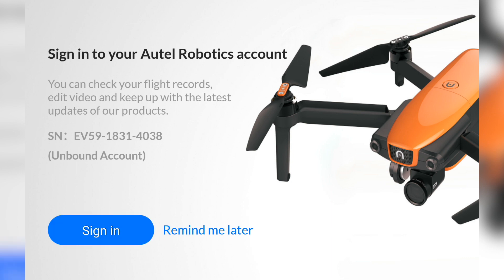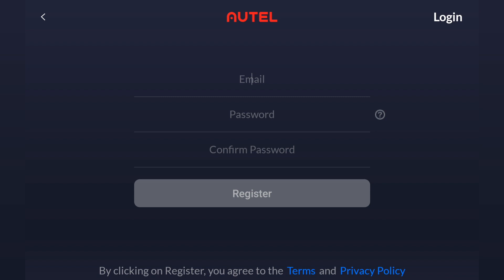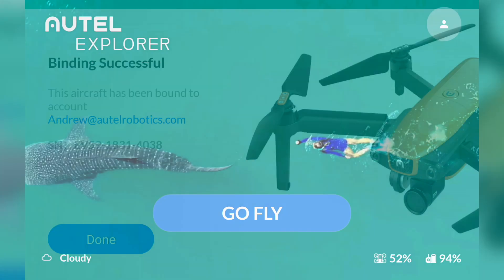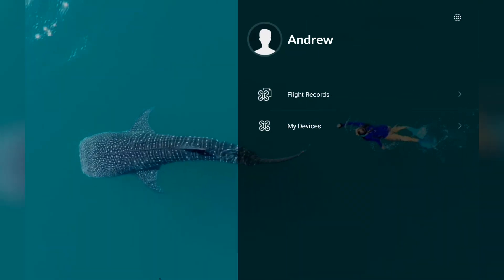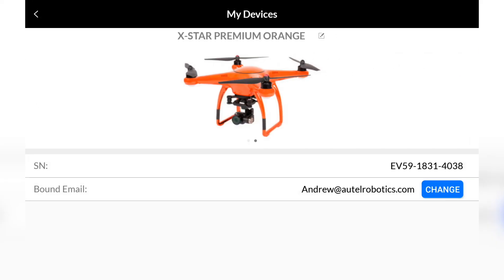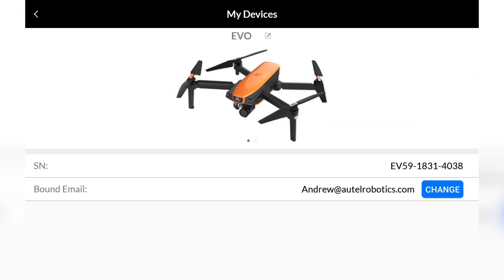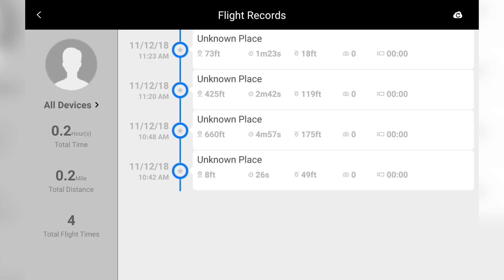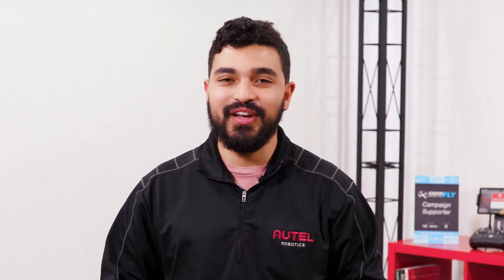Account & Registration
Access mobile flight logs and register your EVO in case service is needed.

Autel Robotics is based outside Seattle, WA with best in class 7-days-a-week customer support.